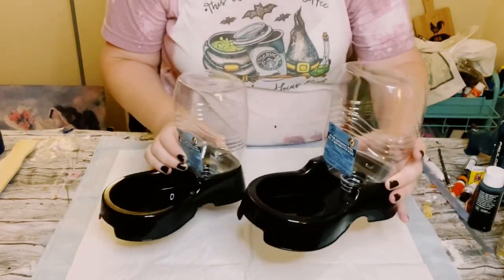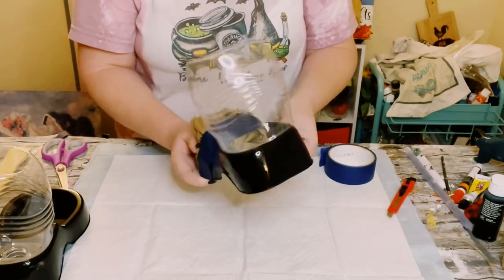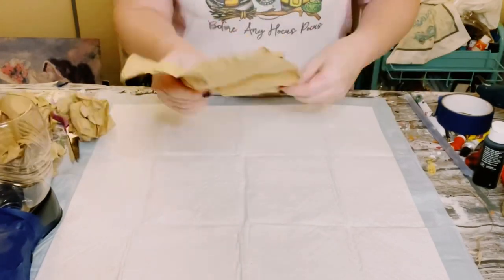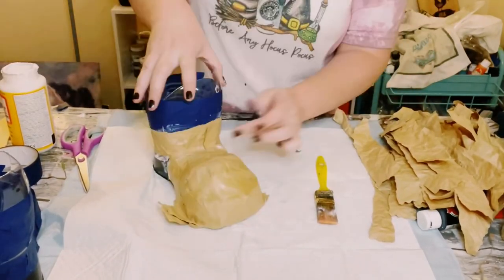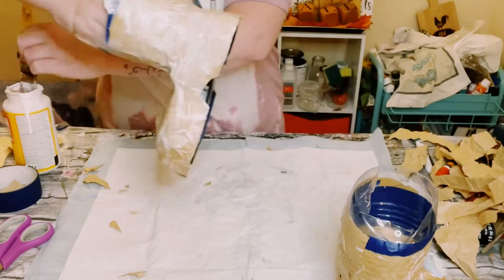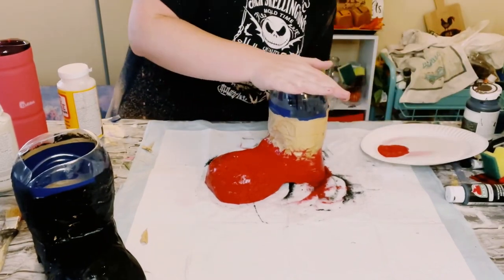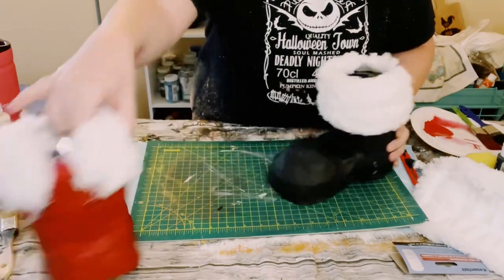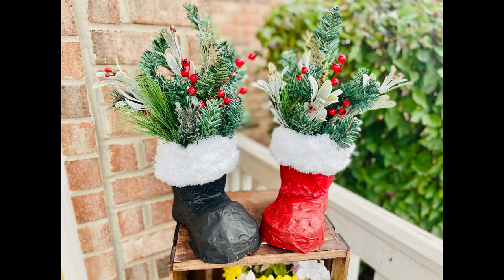I turned Dollar Tree pet dispensing bowls into WHAAAT? -Christmas edition